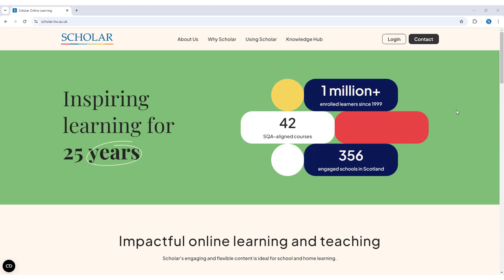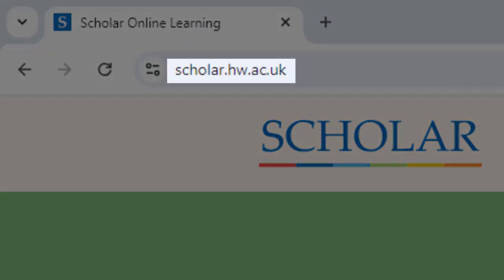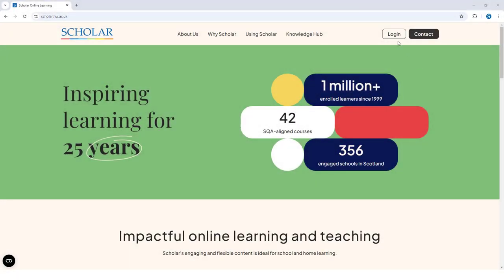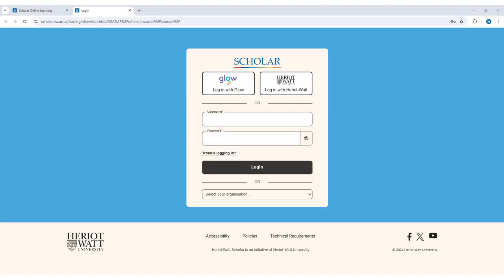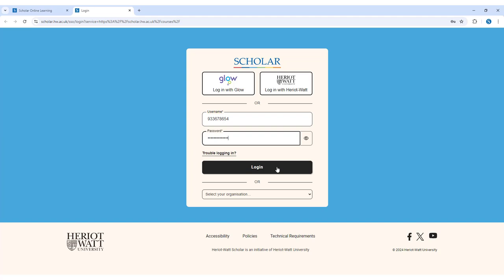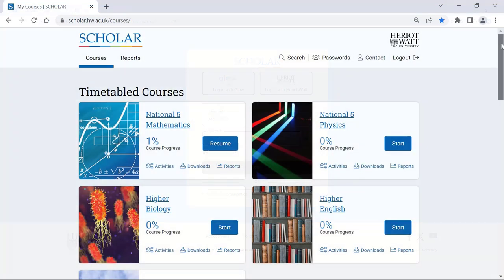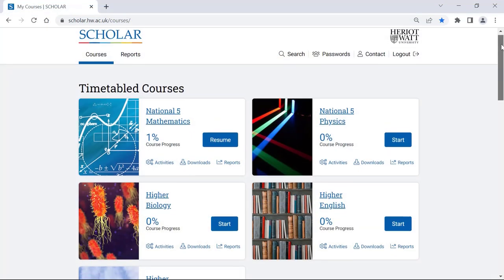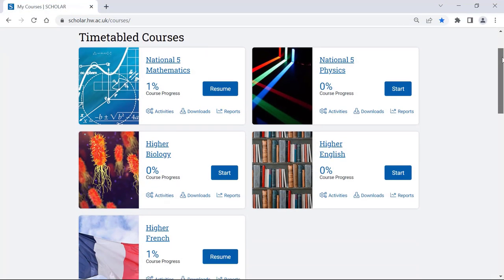Scholar Access Without Using Glow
The video explains how to log into Scholar when access to Glow is unavailable.